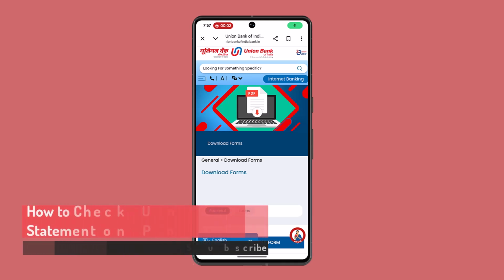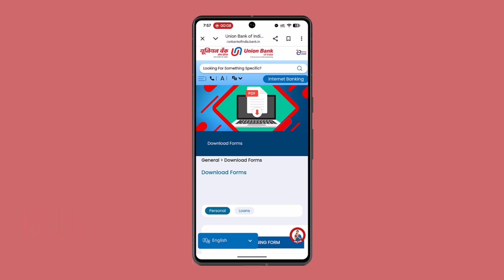How to Check Union Bank Statement on Phone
This video provides a guide on how to check your Union Bank statement on your phone using two methods: the Union Bank mobile app and SMS banking.

For the mobile app method, the tutorial begins by instructing you to download and install the Union Bank mobile app. Log in using your PIN or biometric authentication. Once logged in, navigate to your savings or operational account. Look for and select the "Statement" option. Choose your desired date range (such as last month) or customize the period. Select PDF format to download the statement. The PDF may be password-protected—the password is typically the first four letters of your name in capital letters plus your date of birth. You can then open the file in your phone's file manager to view your statement. For SMS banking, open your messaging app and send an SMS to the Union Bank short code (the number mentioned in the video) with the text "MNS" to request your statement.

Timestamps:
0:00 - Introduction
0:11 - Downloading and Logging into Union Bank App
0:24 - Navigating to Account and Statement
0:33 - Selecting Date Range and Downloading PDF
0:41 - Opening Password-Protected Statement
0:55 - Using SMS Banking Method
1:28 - Conclusion